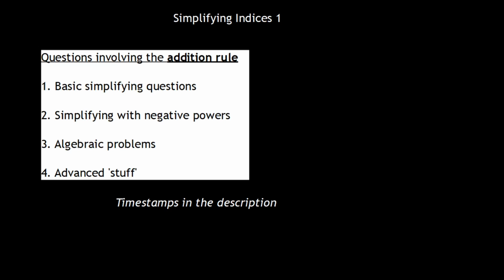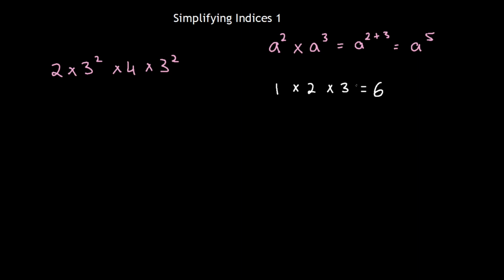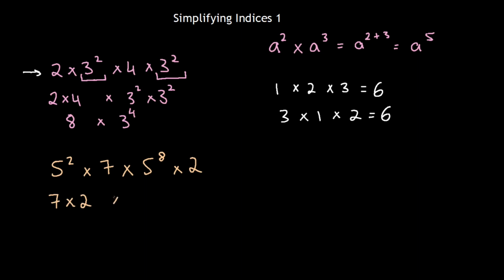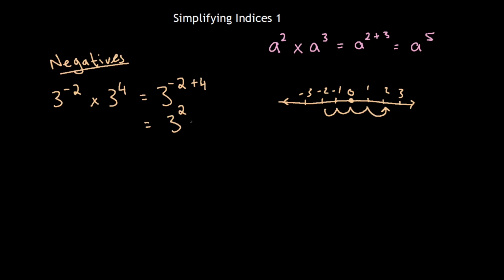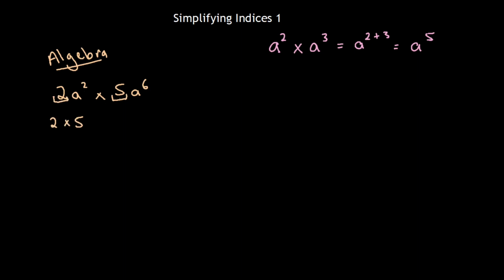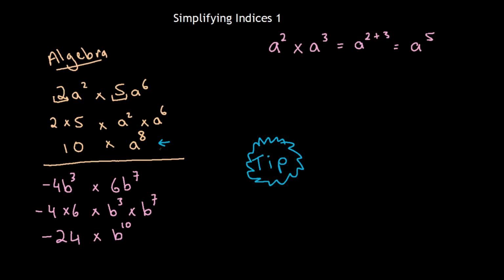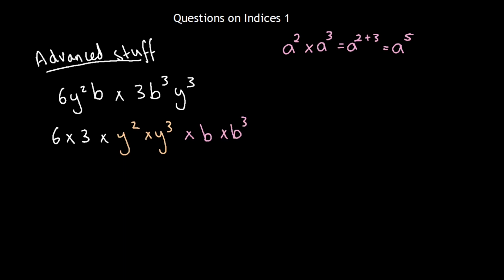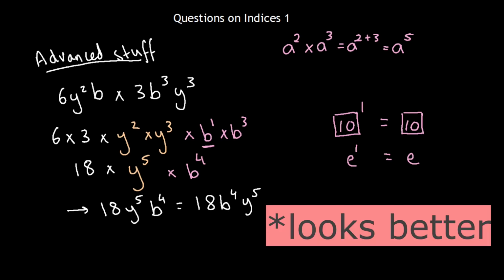Indicies | Simplifying Indices 1 | Laws of Indices | Maths GCSE [2020]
Timestamps:
01:08 - basic simplifying indices
04:40 - simplifying with negative powers
07:28 - algebraic problems
10:16 - advanced stuff

In this video we cover:
- simplifying indices
- simplifying indices with negative powers
- simplifying indices involving algebraic terms

A brief introduction to indices...
Indices are one of the fundemental aspects of mathematics. It is mostly used when working in algebra - when we have to simplify expressions (which we will cover in another video), and is particularly useful when manupilating algebra.

In maths, or in life generally, we may need to short-hand (short-cut) things to help us calculate a complex problem. It is easier to short-hand rather than having to re-write the longer version of things - this is where 'indices' come in.

If you find this useful please help us by interacting with us - let us know what you think in the comments, give us a thumbs up and subscribe to our channel.

Many students struggle in maths for a variety of reasons, but the most important reason we believe is that the fundemental building blocks of are not usually covered well. We aim to provide a solid foundation by understanding the basic rules of maths so students are well equipped sufficiently to tackle more complex problem solving questions without stumbling on the fluency aspect of maths.